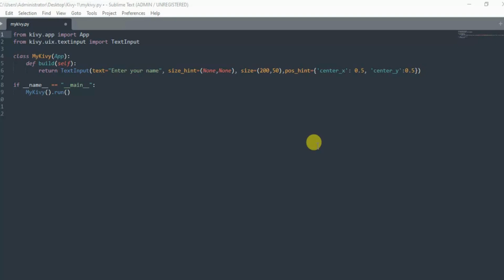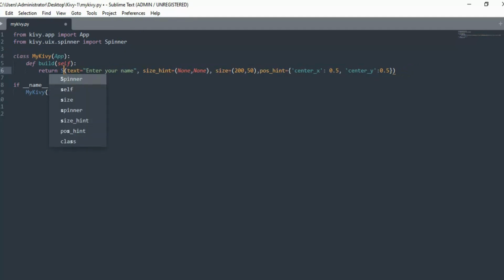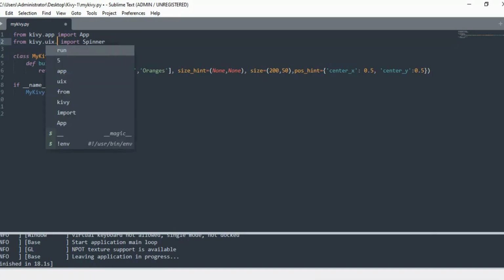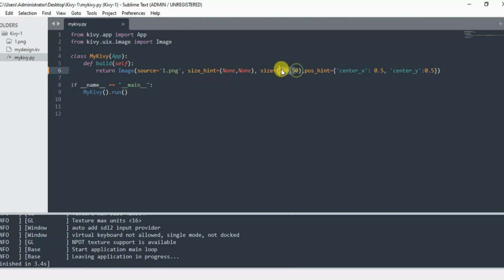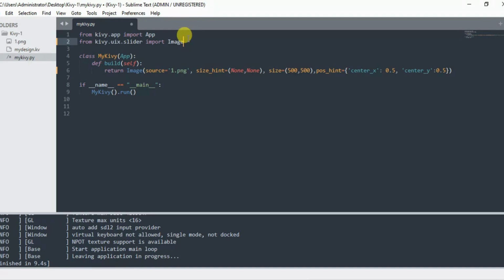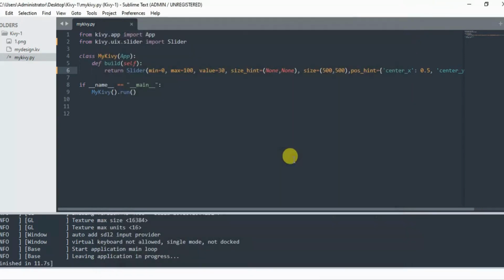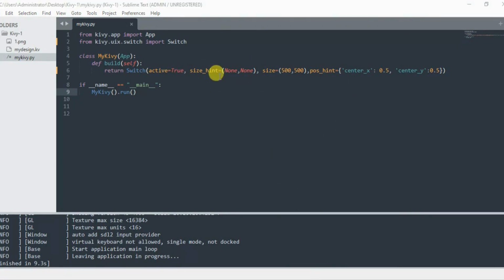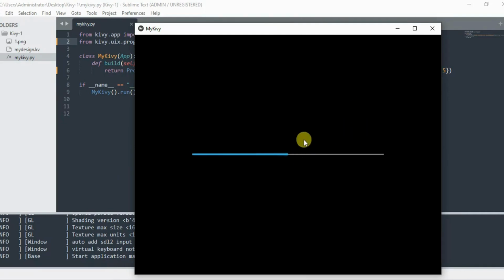Spinner, Image, Slider, Switch, and Progressbar In kivy Python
In this video, I’ll walk you through some essential Kivy widgets and layouts that you’ll use to build clean, interactive, and beautiful mobile or desktop applications.

Whether you’re just starting out or already experimenting with app design in Python, this tutorial will help you understand how to use:

Spinner for dropdown menus,

Image widget to display pictures,

Slider for selecting values,

Switch for toggle actions, and

ProgressBar to track progress in your app.

We’ll cover everything step-by-step with live examples, so you can easily follow along and try it yourself.

So, let’s get started—and by the end of this video, you'll be able to use these components confidently in your own Kivy projects!